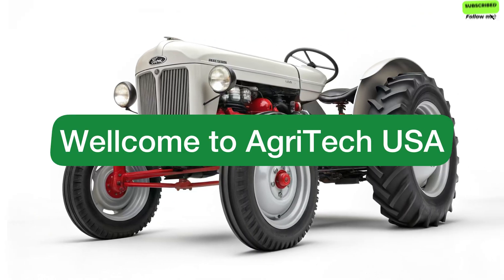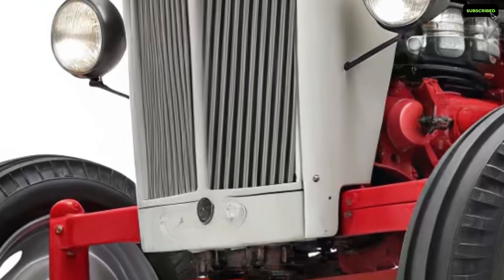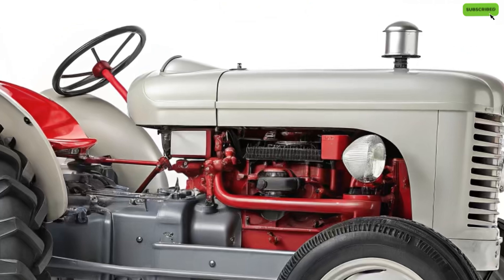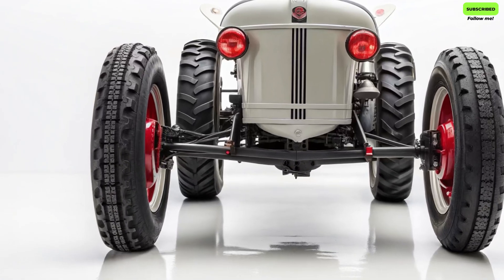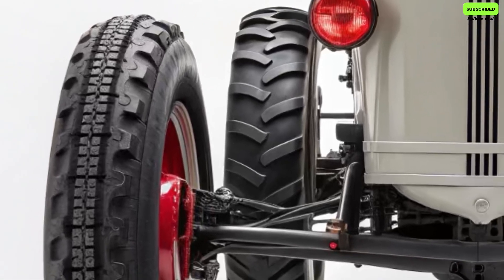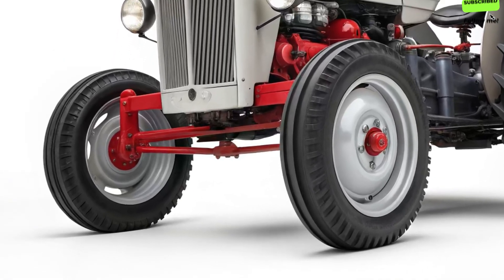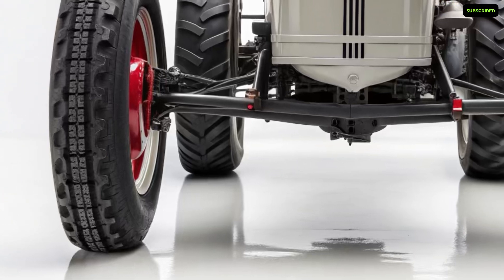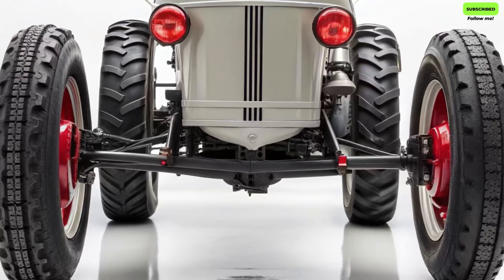2026 Ford 8N Classic – The Legendary Tractor Reborn for the Modern Farmer | AgriTech USA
2026 Ford 8N Classic – The Legendary Tractor Reborn for the Modern Farmer | AgriTech USA

The iconic Ford 8N is back! Discover how Ford has revived this historic classic into a modern masterpiece — blending vintage charm with cutting-edge technology. In this AgriTech USA feature, we explore the 2026 Ford 8N Classic’s design, power, comfort, and performance that bring the golden age of farming into the future.